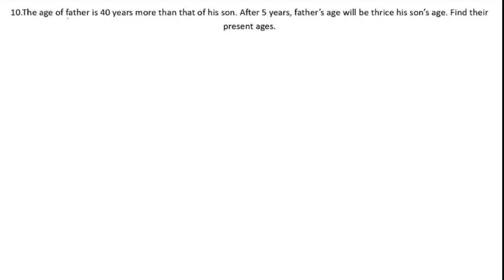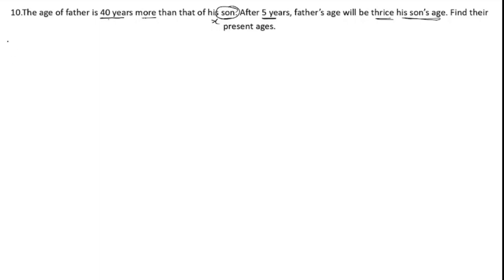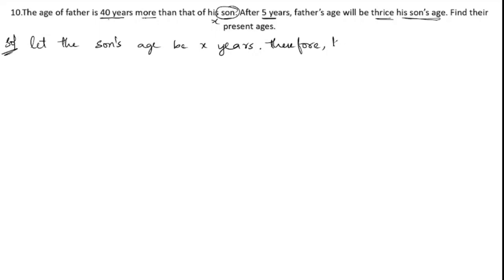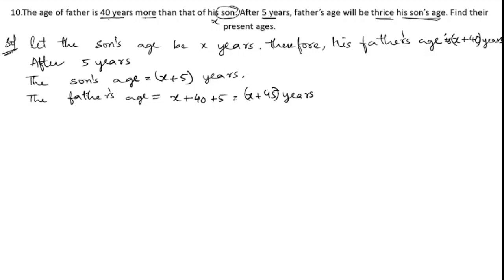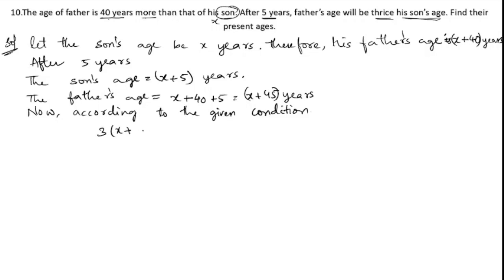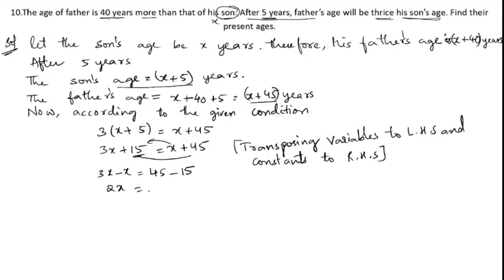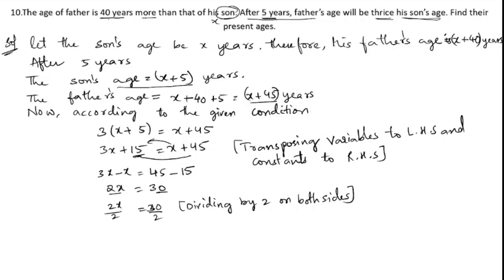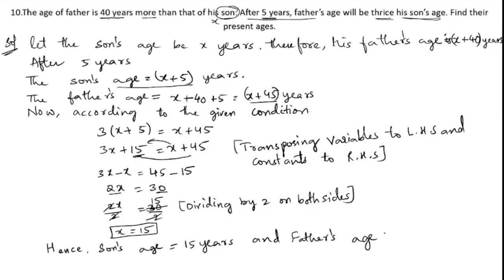10. The age of father is 40 years more than that of his son. After 5 years, father's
10. The age of father is 40 years more than that of his son. After 5 years, father's age will be thrice his son's age. Find their present ages.